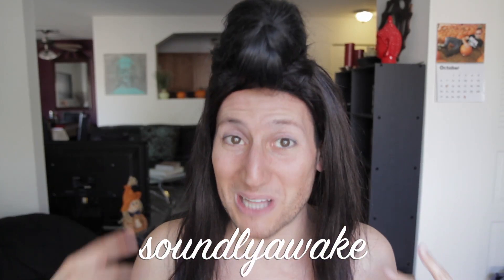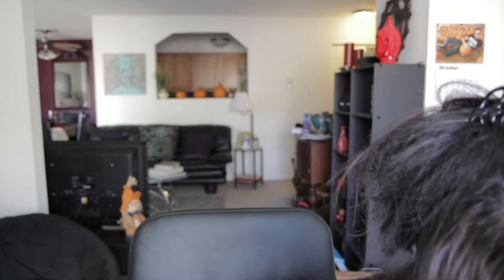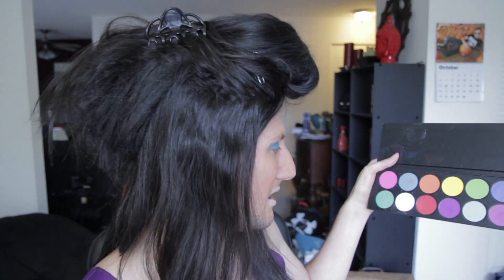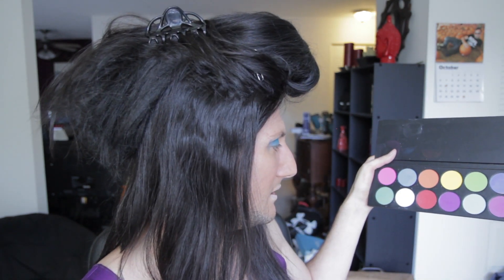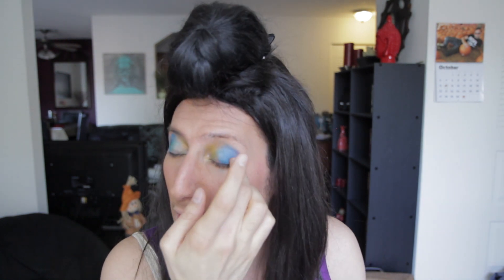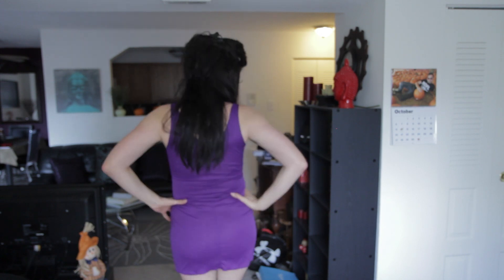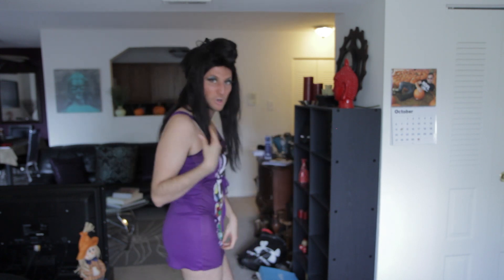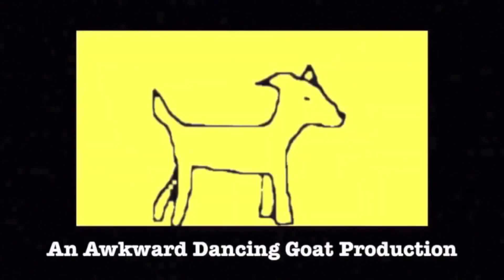Sexy M&M Halloween Look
HI GUYS It's Tina! Just wanted to give you a super simple, super quick, super sexy tutorial of how to look like an M&M.

I do what I want LUV YA :*

VINE soundlyawake

MAILTIME!
(must be addressed to me)
Nicola Foti